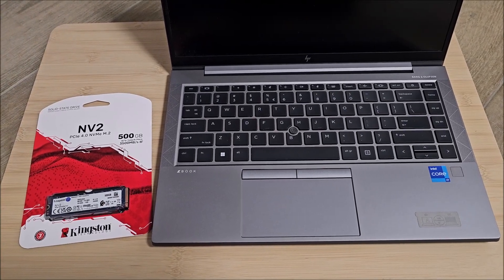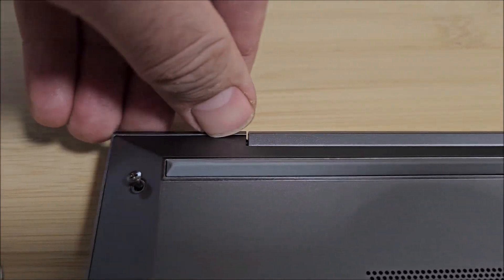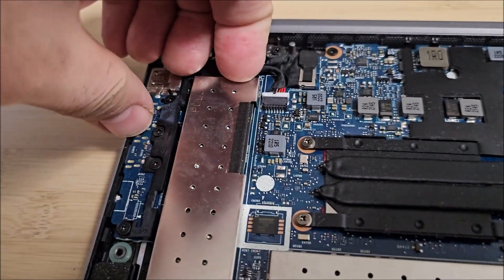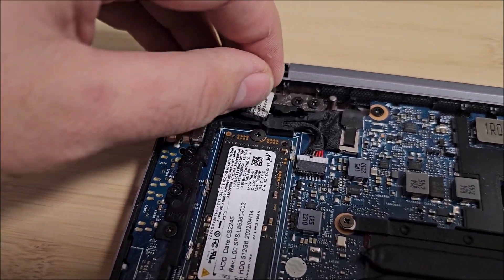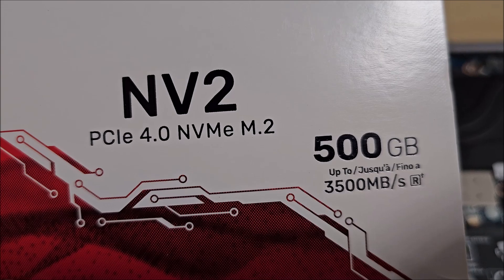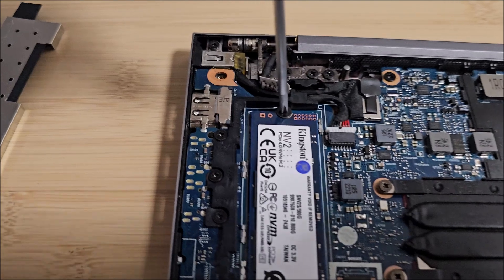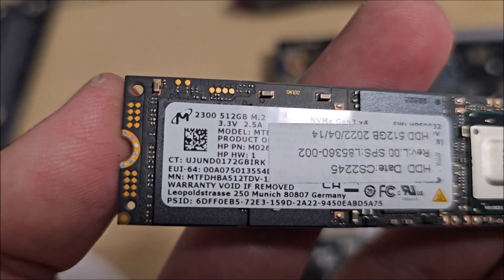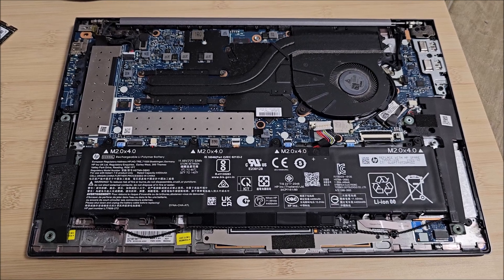How to replace the SSD in a HP ZBook Firefly 14 G8